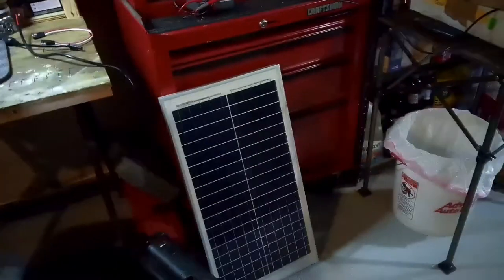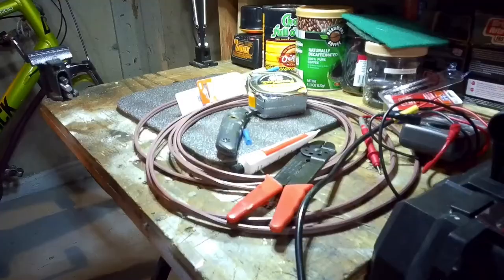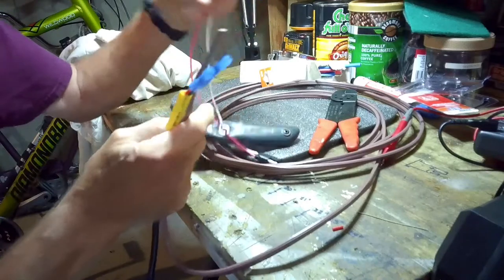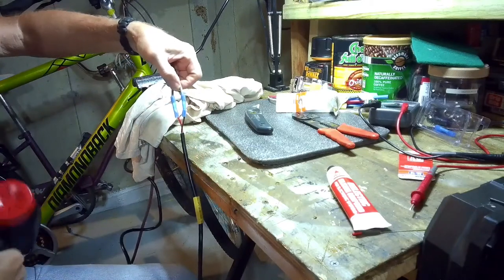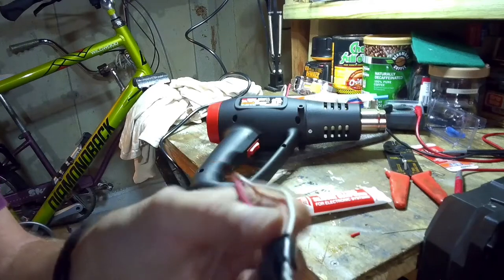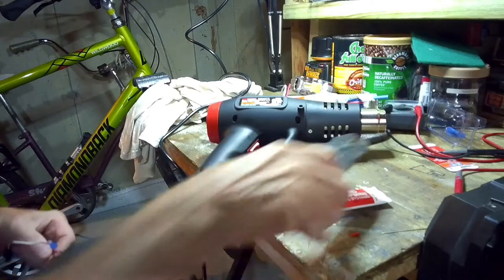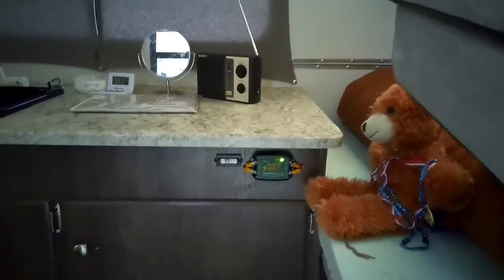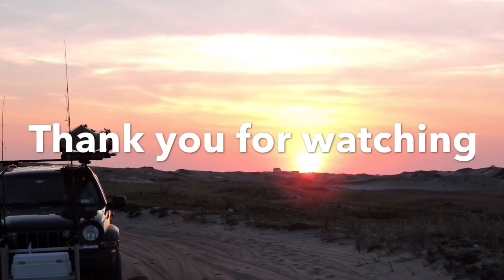Solar Panel upgrade 1019#1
Replacing a 5 watt solar panel with a 30 watt solar panel using Velcro on the roof of my Aliner . I remove it while on the road. With the Velcro it can also be moved alittle to follow the sun.